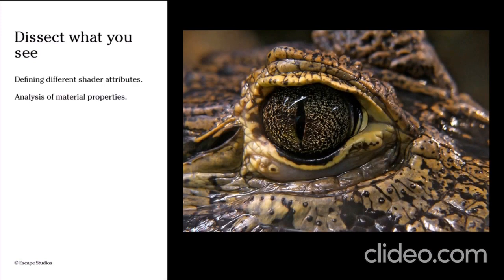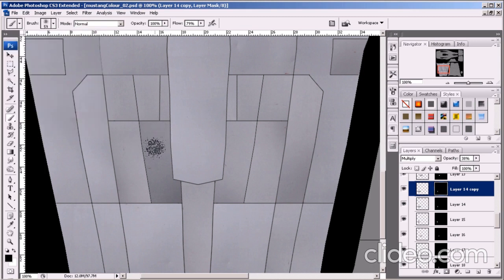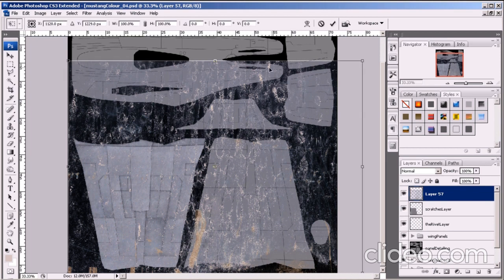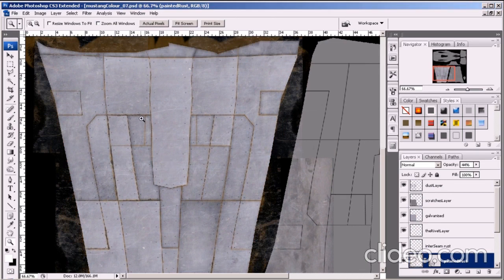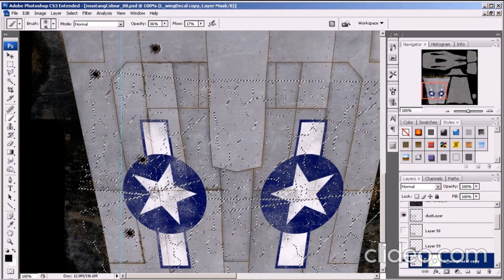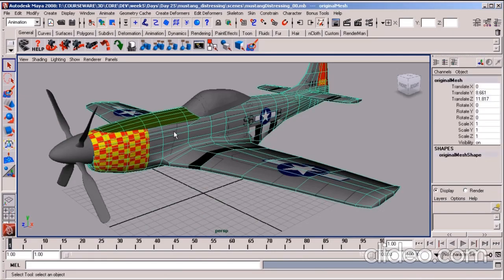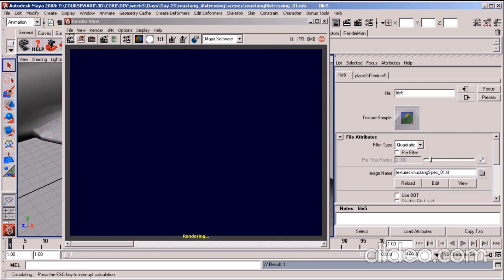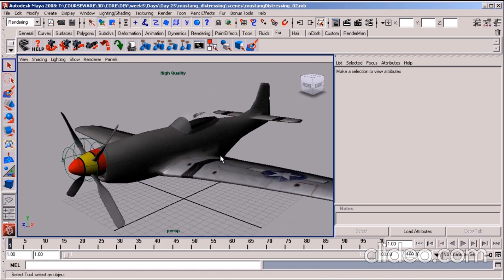21 октября 2023 г.